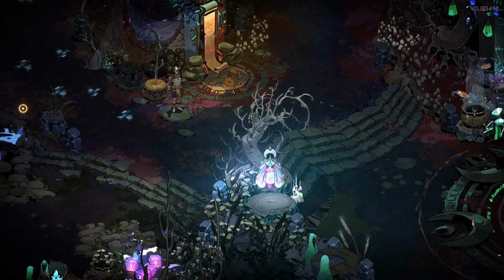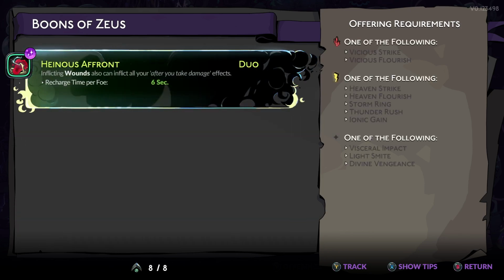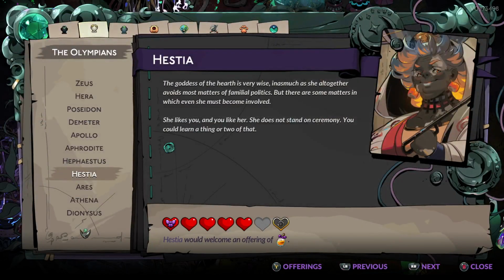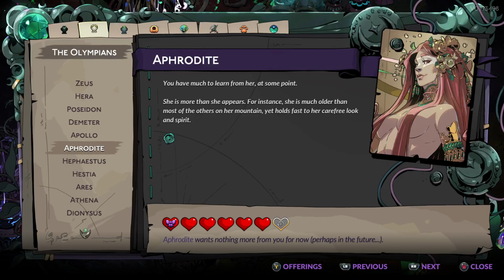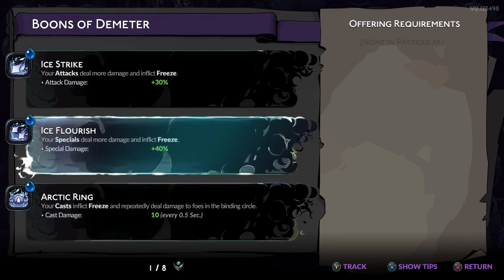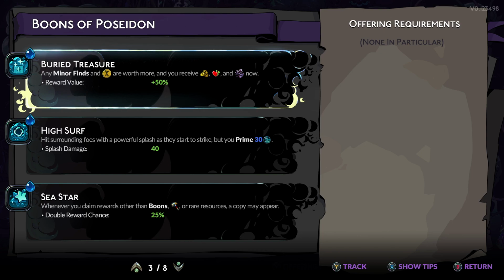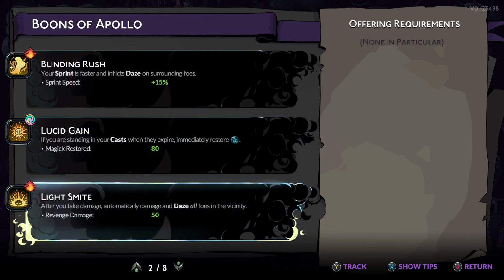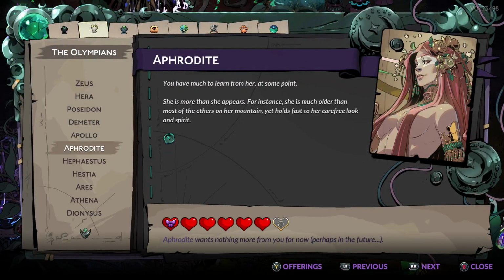Boon priority and interaction tutorial for the 32 fear max hp build.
I use the codex in the game to go through god by god and explain which boons you want and in what context.  This is the tutorial for the uploaded videos with the matching thumbnails.